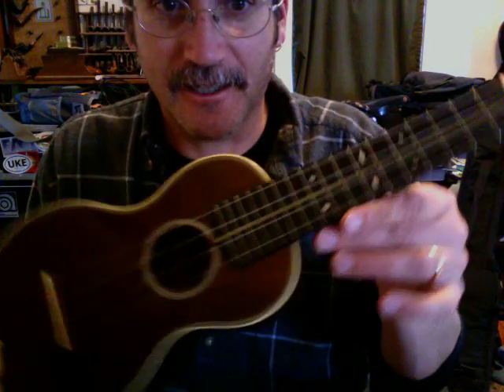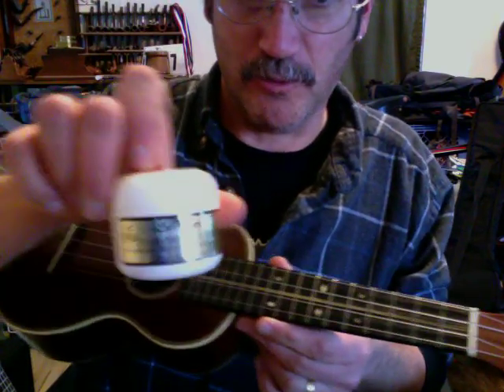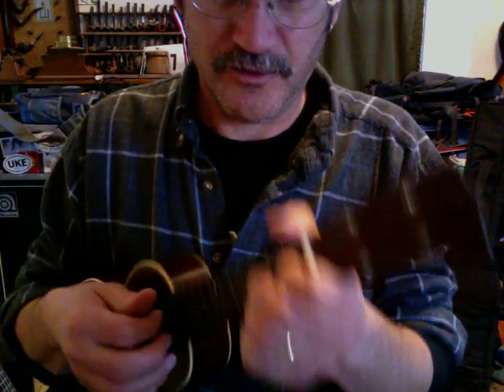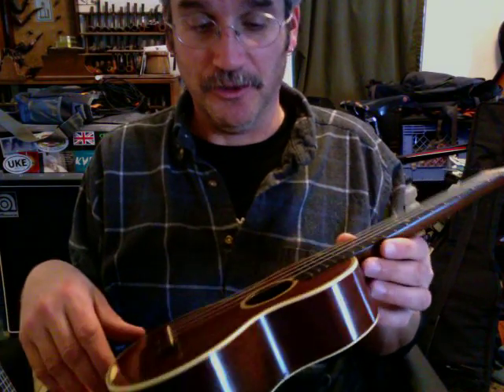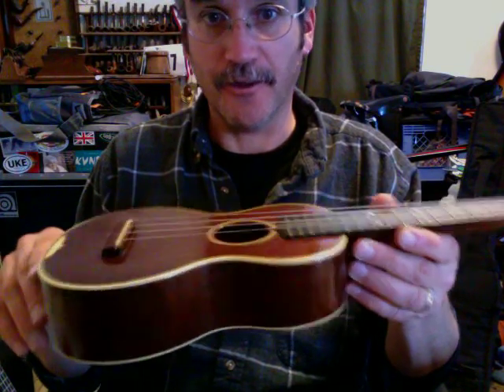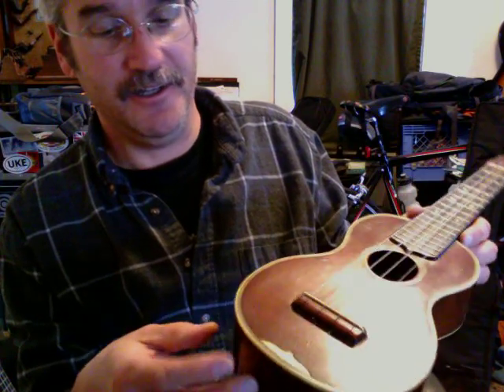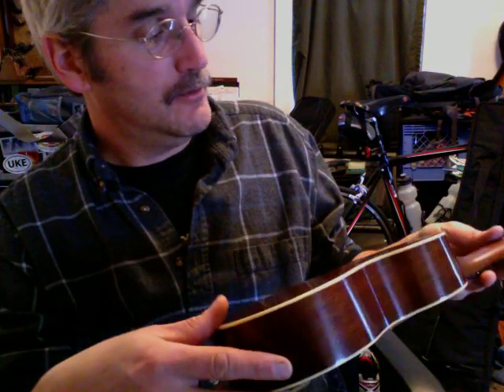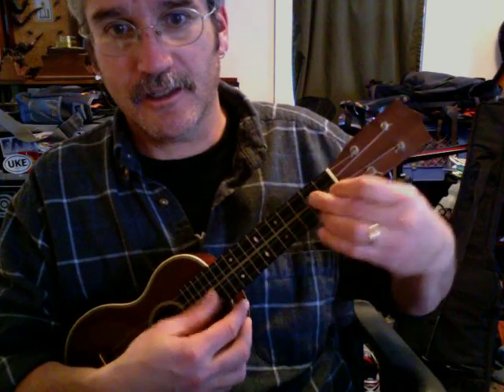Martin Style 3M Ukulele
My ca 1930 Martin Style 3M ukulele.  I shot this a week before I got it uploaded.  I've since gotten new screws for the tuners and have decided it to try Worth Brown Mediums on it (they're on order).